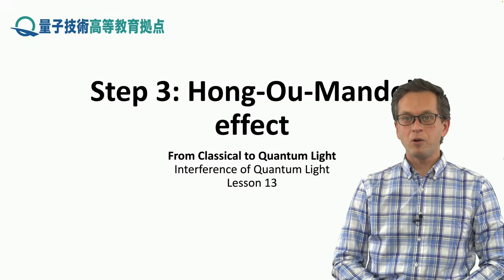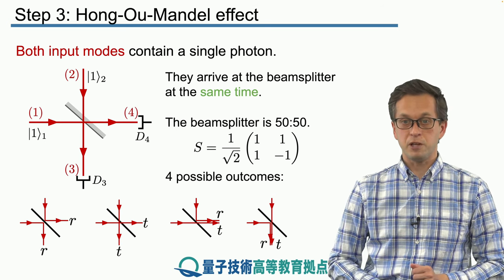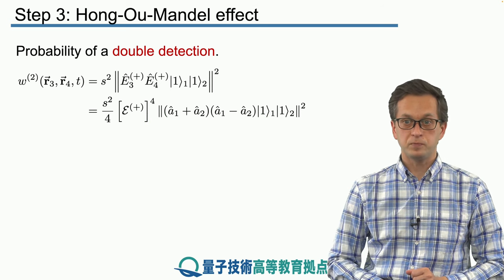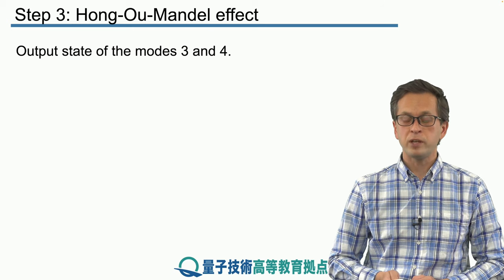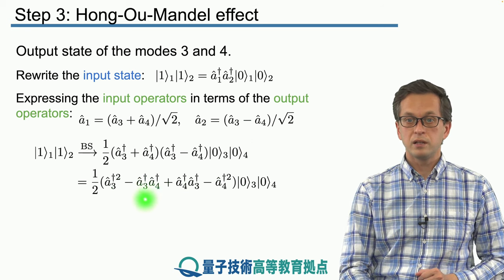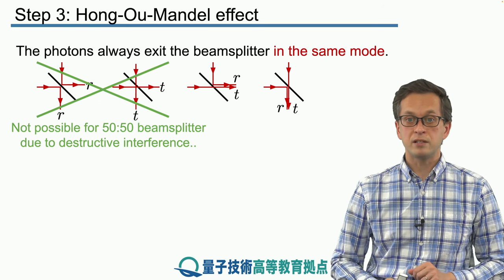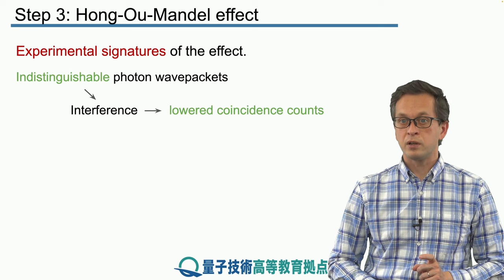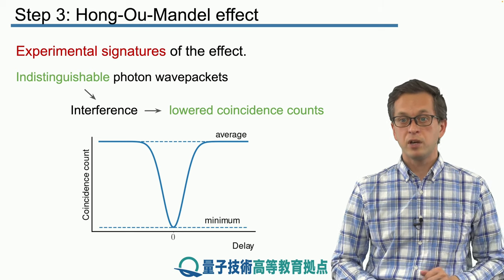13-3 Hong Ou Mandel effect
Lesson 13 Interference of Quantum Light
Step 3: Hong-Ou-Mandel effect
The Hong-Ou-Mandel effect is a simple but beautiful example of quantum interference and plays an important role in many applications of quantum technologies.

This is part of our module: "From Classical to Quantum Light".